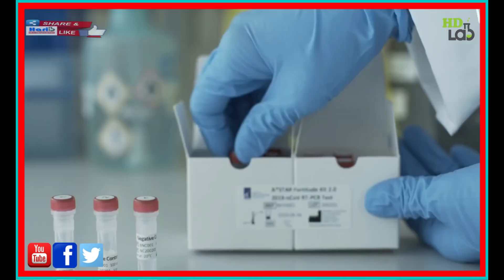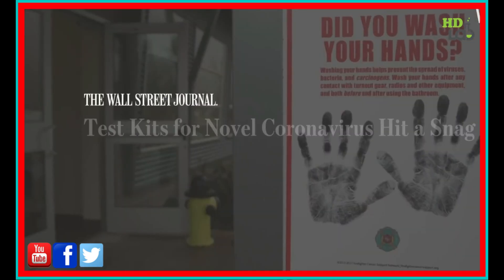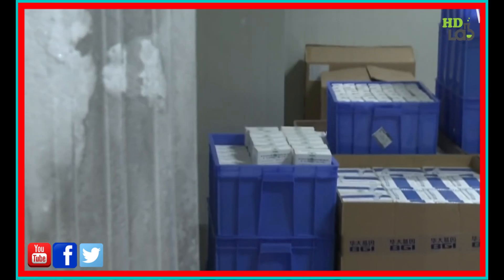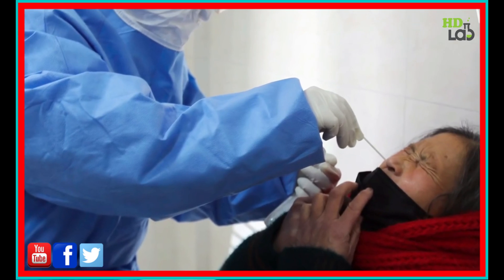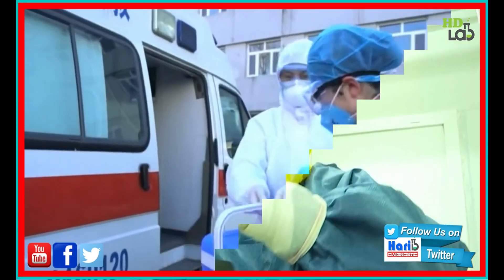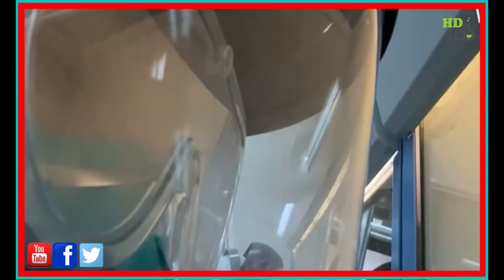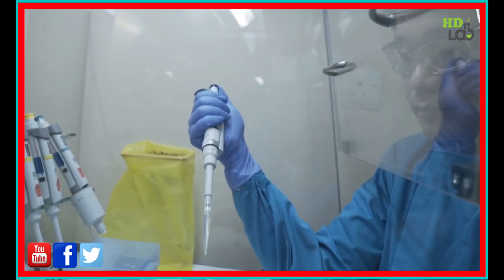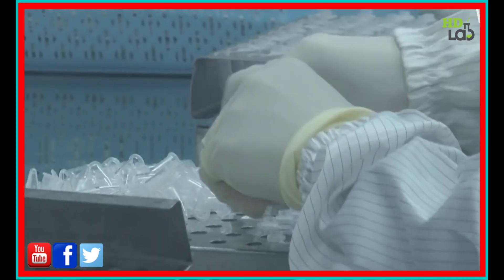CORONAVIRUS PCR TEST # Harib Lab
Welcome to Harib Diagnostic lab
we are providing Diagnostic Facilities
Hematology
Micro Bilogy
Bio Chemistry
Elisa

Coronaviruses are a family of viruses that can cause illnesses such as the common cold, severe acute respiratory syndrome (SARS) and Middle East respiratory syndrome (MERS). In 2019, a new coronavirus was identified as the cause of a disease outbreak that originated in China.

The virus is now known as the severe acute respiratory syndrome coronavirus 2 (SARS-CoV-2). The disease it causes is called coronavirus disease 2019 (COVID-19).

Cases of COVID-19 have been reported in a growing number of countries, including the U.S. Public health groups, such as the World Health Organization (WHO) and the U.S. Centers for Disease Control and Prevention (CDC), are monitoring the situation and posting updates on their websites. WHO declared a global pandemic in March 2020.

Signs and symptoms of COVID-19 may appear two to 14 days after exposure and can include:

Fever
Cough
Shortness of breath or difficulty breathing
Other symptoms can include:

Tiredness
Aches
Runny nose
Sore throat
The severity of COVID-19 symptoms can range from very mild to severe. Some people have no symptoms. People who are older or have existing chronic medical conditions, such as heart or lung disease or diabetes, may be at higher risk of serious illness. This is similar to what is seen with other respiratory illnesses, such as influenza.

Contact your doctor or clinic right away if you have COVID-19 symptoms, you've been exposed to someone with COVID-19, or you live in or have traveled from an area with ongoing community spread of COVID-19 as determined by CDC and WHO. Call your doctor ahead to tell him or her about your symptoms and recent travels and possible exposure before you go to your appointment.

Risk factors
Risk factors for COVID-19 appear to include:

Recent travel from or residence in an area with ongoing community spread of COVID-19 as determined by CDC or WHO
Close contact with someone who has COVID-19 — such as when a family member or health care worker takes care of an infected person
Complications
Complications can include:

Pneumonia in both lungs
Organ failure in several organs
Death
Prevention
Although there is no vaccine available to prevent infection with the new coronavirus, you can take steps to reduce your risk of infection. WHO and CDC recommend following these precautions for avoiding COVID-19:

Avoid large events and mass gatherings.
Avoid close contact (about 6 feet) with anyone who is sick or has symptoms.
Keep distance between yourself and others if COVID-19 is spreading in your community, especially if you have a higher risk of serious illness.
Wash your hands often with soap and water for at least 20 seconds, or use an alcohol-based hand sanitizer that contains at least 60% alcohol.
Cover your mouth and nose with your elbow or a tissue when you cough or sneeze. Throw away the used tissue.
Avoid touching your eyes, nose and mouth if your hands aren't clean.
Avoid sharing dishes, glasses, bedding and other household items if you're sick.
Clean and disinfect surfaces you often touch on a daily basis.
Stay home from work, school and public areas if you're sick, unless you're going to get medical care. Avoid taking public transportation if you're sick.
CDC doesn't recommend that healthy people wear a face mask to protect themselves from respiratory illnesses, including COVID-19. Only wear a mask if a health care provider tells you to do so.

WHO also recommends that you:

Avoid eating raw or undercooked meat or animal organs.
Avoid contact with live animals and surfaces they may have touched if you're visiting live markets in areas that have recently had new coronavirus cases.
If you have a chronic medical condition and may have a higher risk of serious illness, check with your doctor about other ways to protect yourself.

Travel
If you're planning to travel internationally, first check the CDC and WHO websites for updates and advice. Also look for any health advisories that may be in place where you plan to travel.